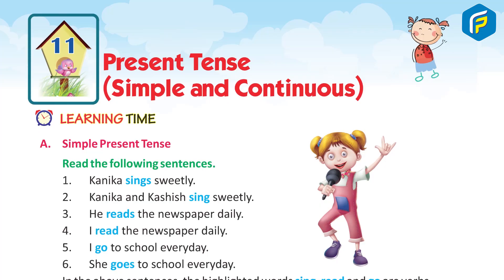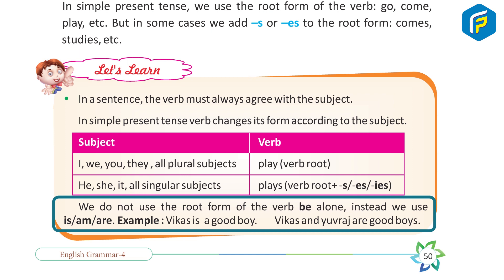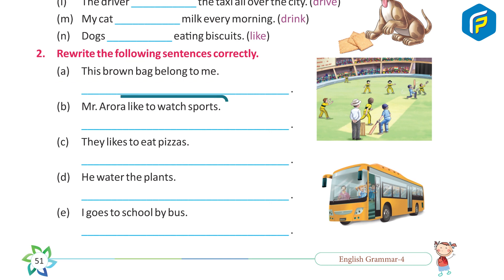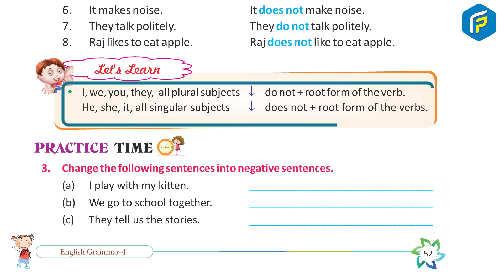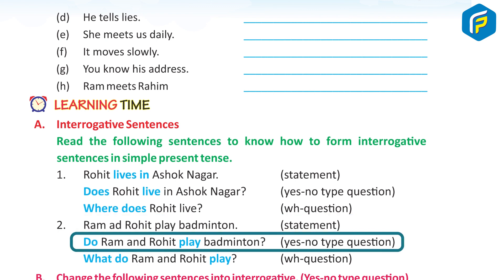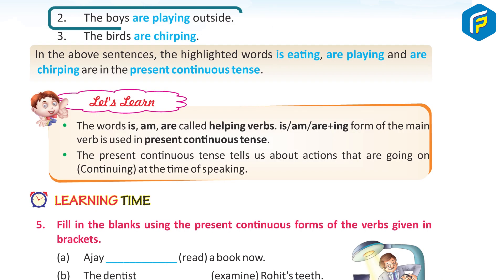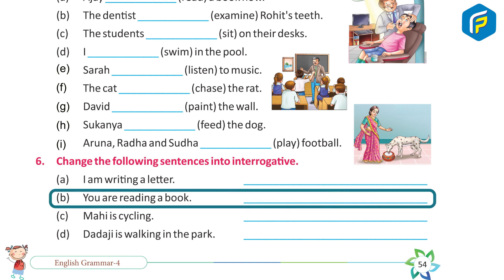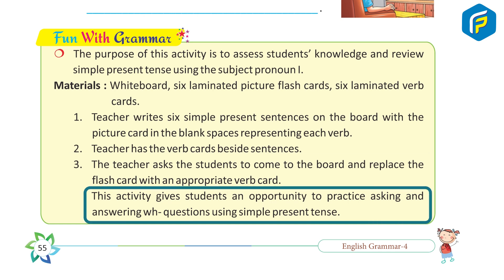Franklin English Grammer Class 4 - Chapter - 11 Present Tense (Simple and Continuous)